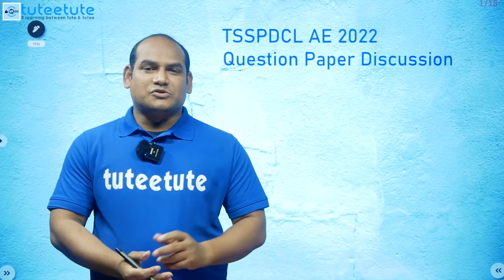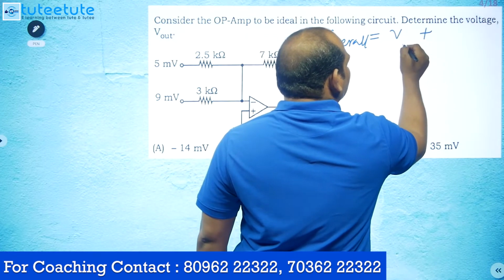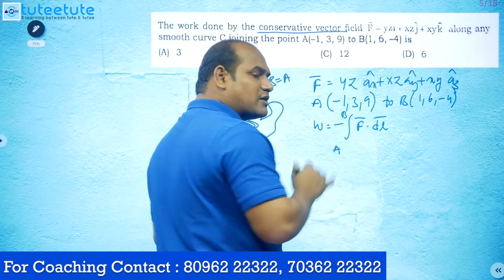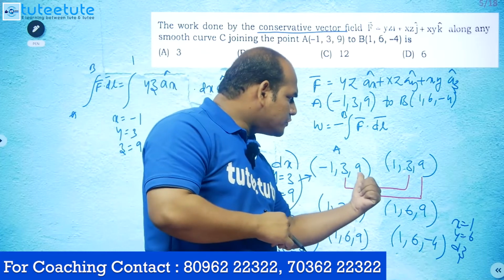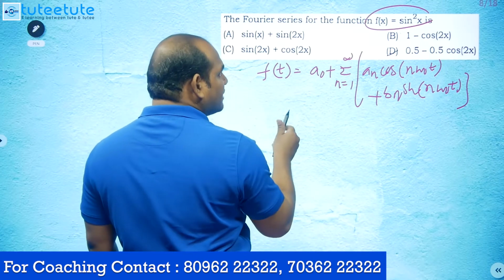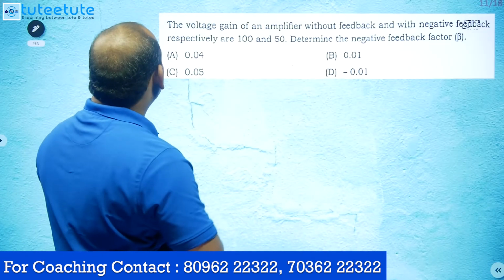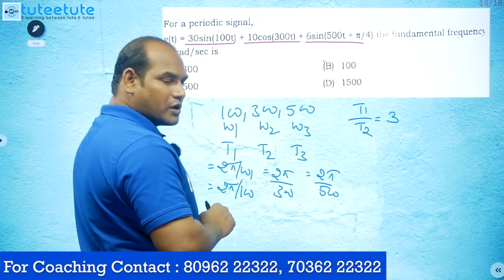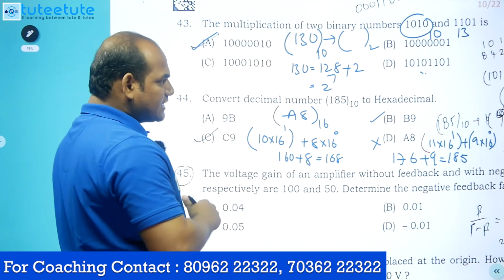TSSPDCL AE Question Paper Discussion | Signals & Systems, EMF, Analog & Digital Electron's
For GENCO/ TRANSCO/DISCOMs Coaching Please fill the below form

Best Coaching for Genco/Transco AE